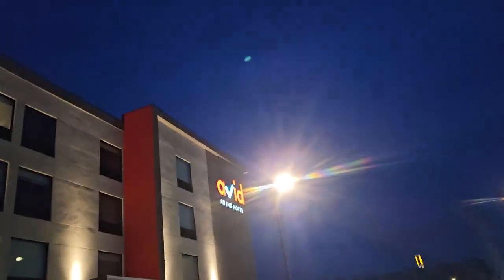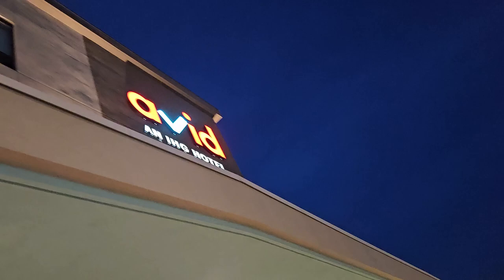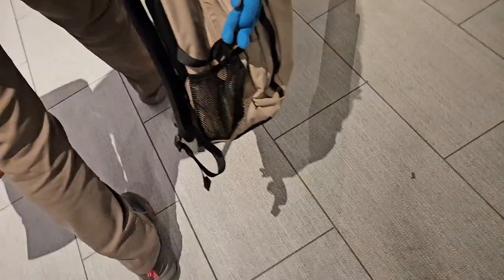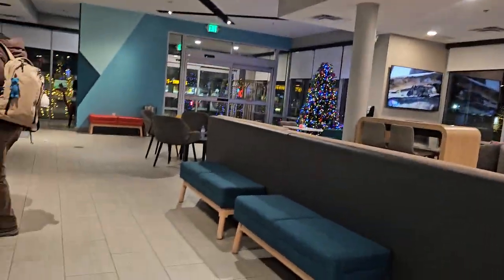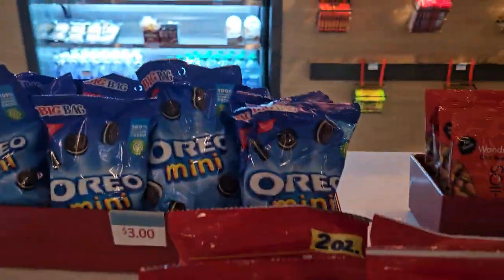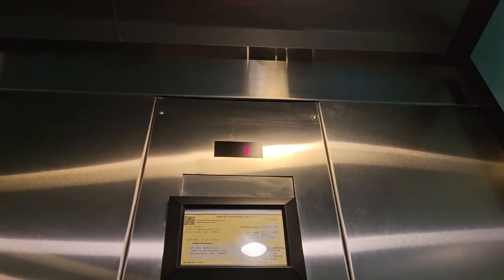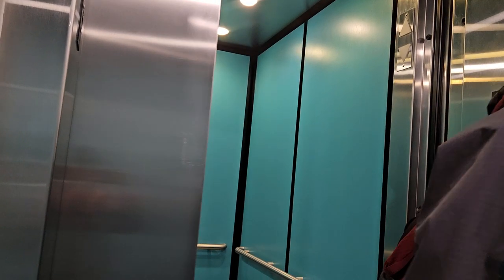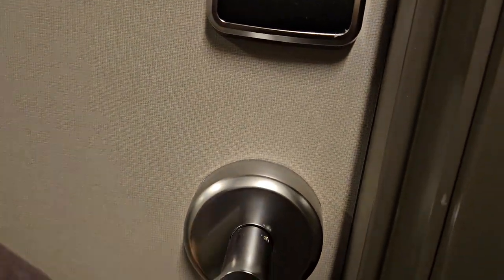Going to the avid hotel!